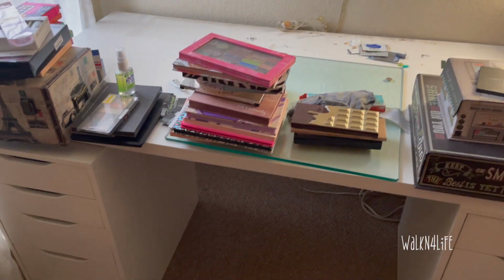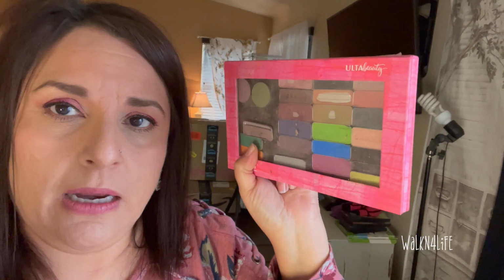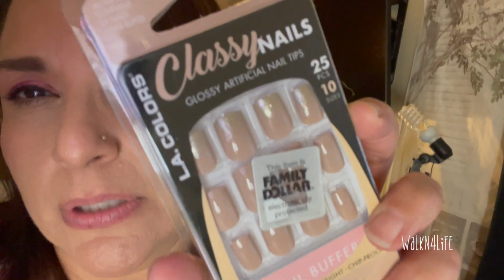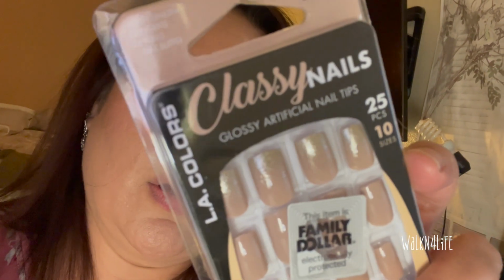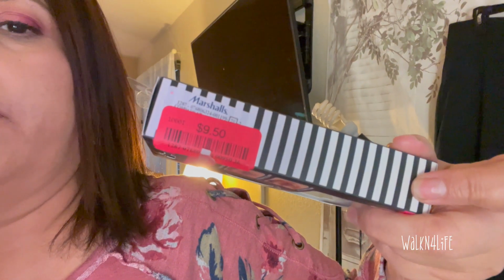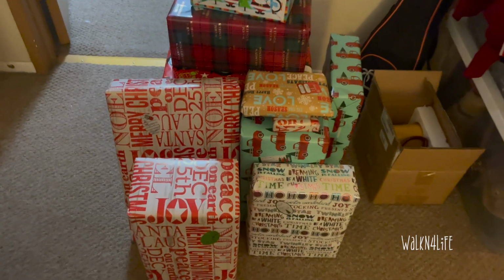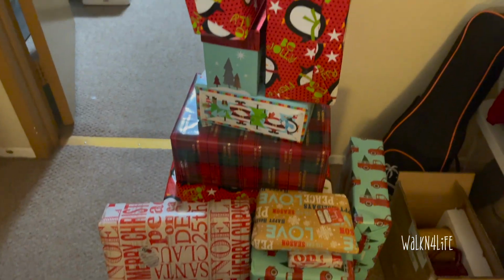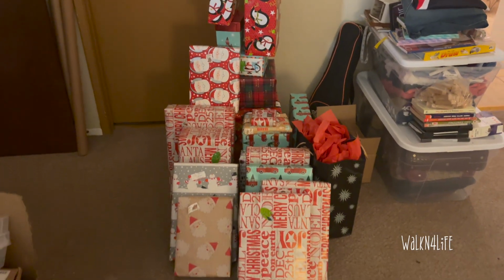Vlog | Moving Chronicles | Rainy Day, Boots, Moving Clouds Rainbows 🌈 | Packing Up, Purging | Haul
Vlog: 12/14/21

Hi everyone, today was a rainy day-I loved it!  I also was able to pack up one storage item from my makeup table.  This was just lots of chat and bits of randomness.

SOng: Golden Standard